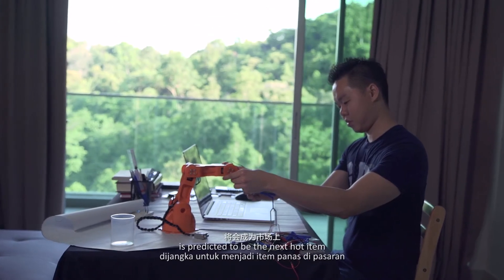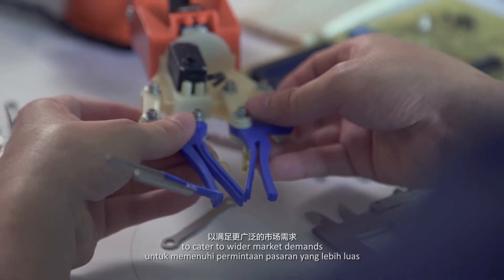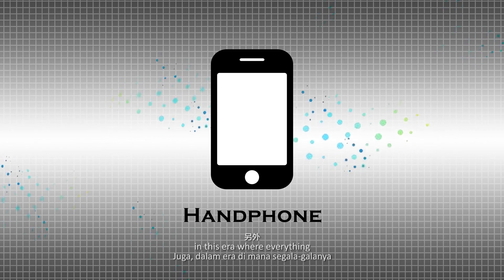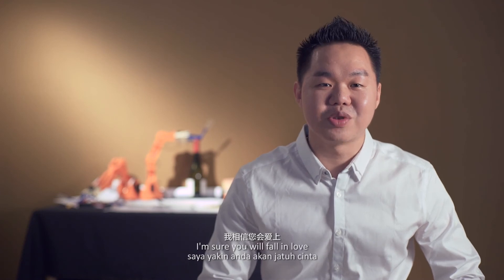The Bionic Cuisinier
Story
Hi, my name is Sean. I am Dual-Ph.D. student at Liverpool John Moores University, UK and University of Malaya, Malaysia. I am pleased to introduce a robotic cooking system called Bionic Cuisinier. Cooking is a must do daily activity during my study in Liverpool. One of my favourite dishes is Bak Kut Teh which is a pork herbal soup, it is very famous delicacy in Malaysia and Singapore. One day during my cooking, i realise that the cooking process is repeatable. I started to study the feasibility of making such a cooking mechanism since then. From my research and experiment, i came out with the design of Bionic Cuisinier (BENC-115).
The Bionic Cuisinier consists of a robotic arm with stirrer, water dispenser, induction cooker, platform, ingredient containers and cooking pot. 3D printing technology is also utilized in this product. The design is currently patent pending. Please check out our video on what is the functionality of this device.

BENC-115, how to use it?
We will provide you the menu and instruction how to make your lovely food.  Firstly, you have to insert all the ingredients into the designated cups. For example garlic, pork, herb package, mushroom and seasoning. Select the menu and press start button, the machine will carry out the cooking sequence without human interference. It can cook many dishes including:
1. Bak Kut Teh (Must eat food in Malaysia and Singapore)
2. Scouse (Liverpool most famous food)
3. Ginseng Chicken Soup
4. Instant Noodles
5. Korean Instant Noodles
6. Tom Yum Soup
7. Kimchi Soup
8. Green Bean
9. Reb Bean
10. Barley and many more.
This robotic cooking system is simple, easy to use, low cost, portable and most importantly it works!

Why use BENC-115?
This system will help to reduce cooking time and provide healthy food for working adults, students and families. There are two basic procedures to prepare a dish, prepare the ingredients and cooking process. This invention will replace half of the cooking workload by taking over the cooking process. Once all the ingredient is in place, this robotic cooking system will start the cooking sequence and you can walk away until the food is ready to serve.  What's more? It will definitely reduce the workload of our beloved mothers.

My Goal
As i am a Ph.D. student, i need more funding to conduct further research, development and commercialisation. These include renting a work space, set up a proper facility and employ engineers and researchers. With a proper work space and strong team, we will be able to improve this robotic cooking system including safety, user friendly, reduce the cost and bring benefits to the society around the world.

SUPPORT US
EVERY LITTLE HELPS!
A huge thank you for your help, be a part of the thriving Bionic Cuisinier community! All donors get a place on the Bionic Cuisinier community page, the warm feeling that comes from supporting cooking automation, and access to all discussions and project updates.

Follow Bionic Cuisinier!